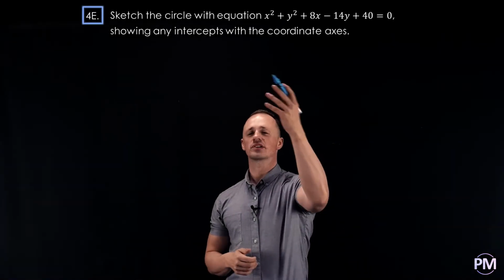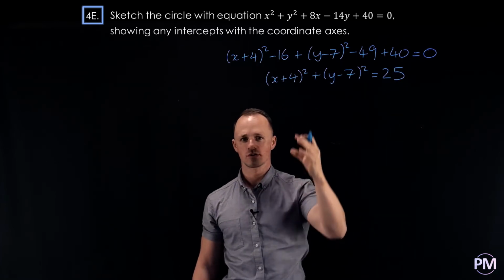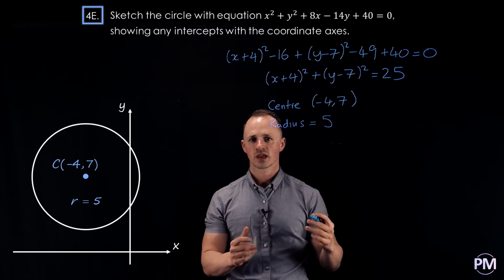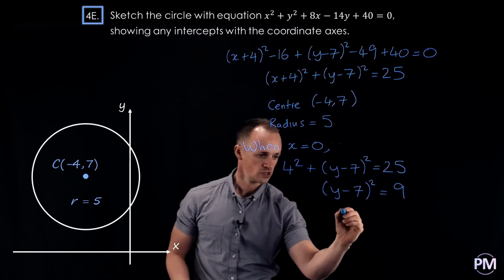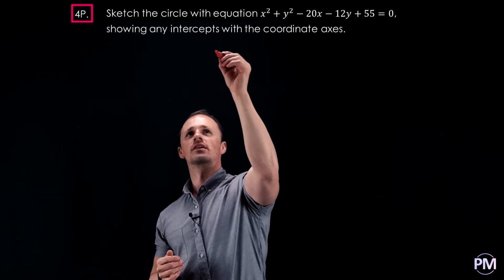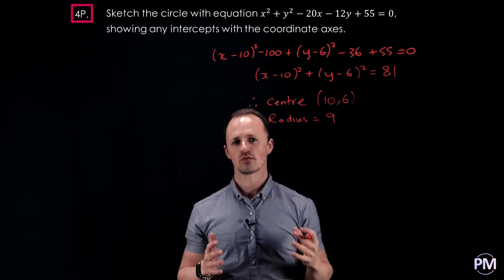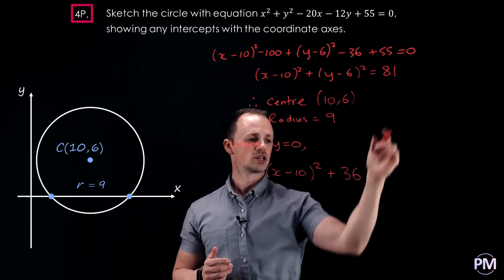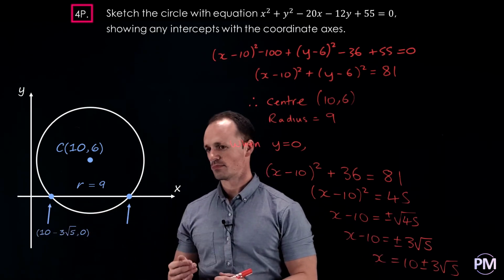Coordinate Geometry ► Circles ► [4E4P] DEPRECIATED